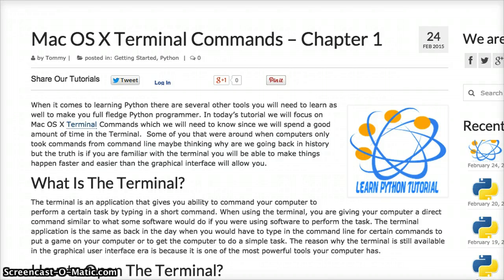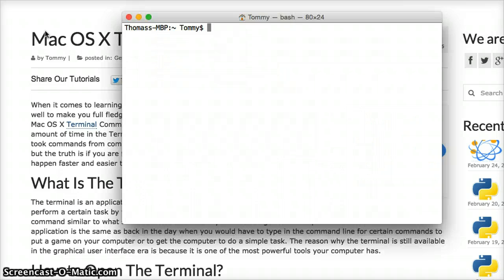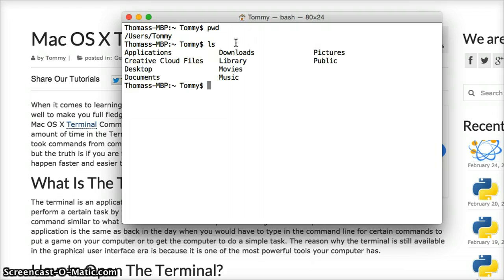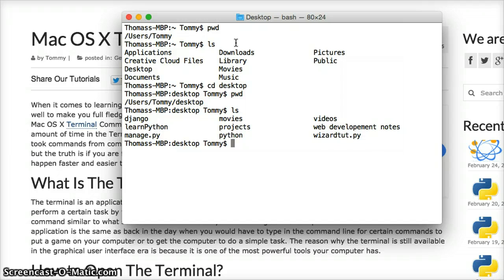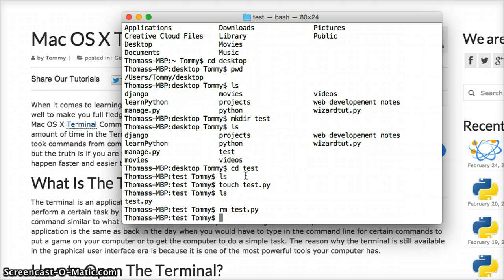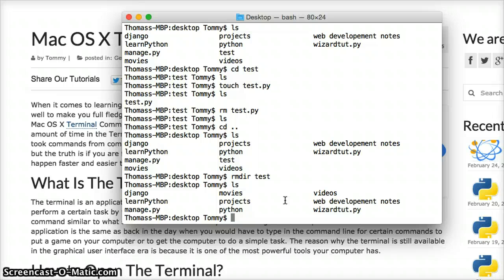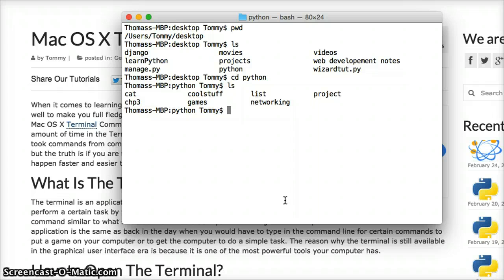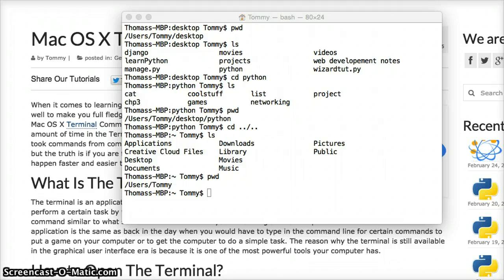Python Tutorial: Mac OS X Terminal Commands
If you have any questions about this Python tutorial leave a comment we will help your out.

Our website has the full Python Tutorial.

In the matter of learning Python there are a few different devices you will need to learn also to make you full fledge Python software engineer. In today's tutorial we will concentrate on Mac OS X Terminal Commands which we will need to know since we will invest a decent measure of time in the Terminal. Some of you that were around when PCs just took orders from order line possibly thinking why are we doing a reversal in history however the fact of the matter is whether you are acquainted with the terminal you will have the capacity to make things happen quicker and simpler than the graphical interface will permit you.

What Is The Terminal?

At the point when utilizing the terminal, you are giving your PC a direct charge like what some product would do in the event that you were utilizing programming to perform the errand. The terminal application is the same as some time ago when you would need to sort in the summon line for specific charges to put an amusement on your PC or to get the PC to do a basic undertaking. The motivation behind why the terminal is still accessible in the graphical client interface time is on account of it is a standout amongst the most capable instruments your PC has.